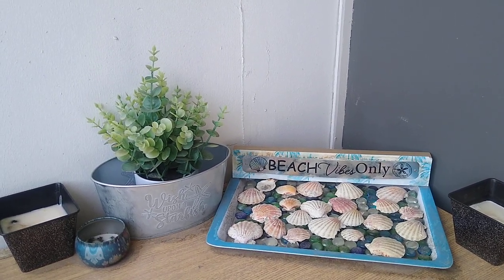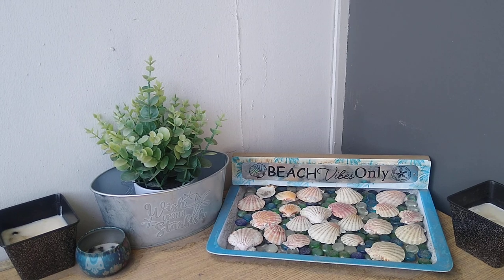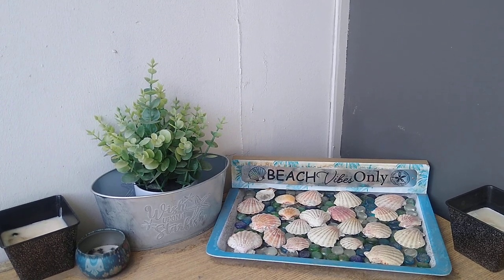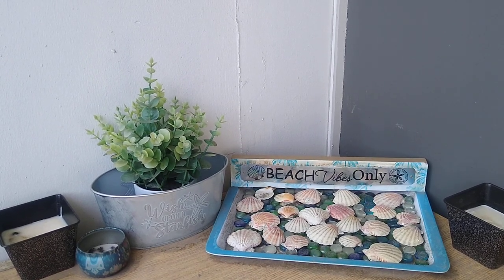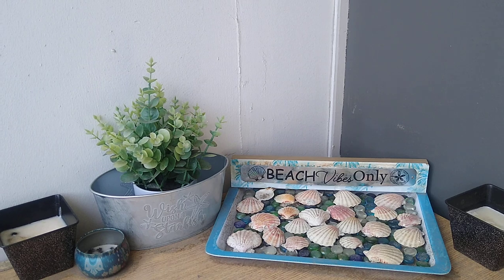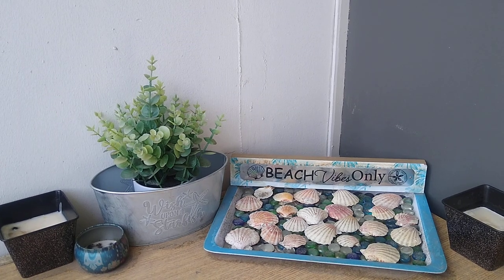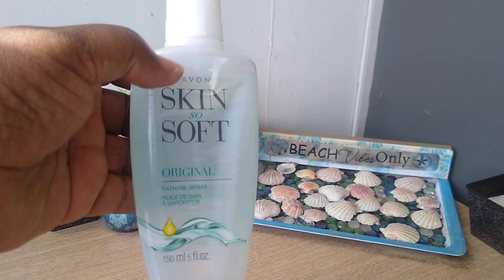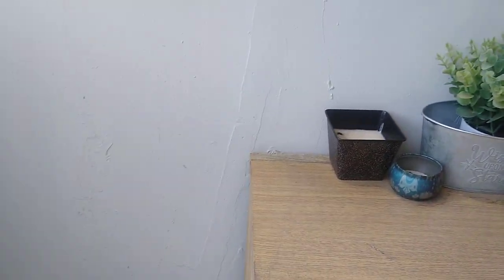Wasp Problem? Spray Your Balcony / Backyard With Skin-So-Soft!!!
Spray your balcony / backyard perimeter with Avon Skin-So-Soft Bath Oil Spray. The spray has the same concentration of oil as Skin-So-Soft Bath Oil. Wasps and other insects are repelled by the the scent. Shoot me a Message on my repstore if you live in the Denver metropolitan area. I'll deliver. Or, order directly from my repstore...Your order will be shipped to your home, anywhere in the continental United States.